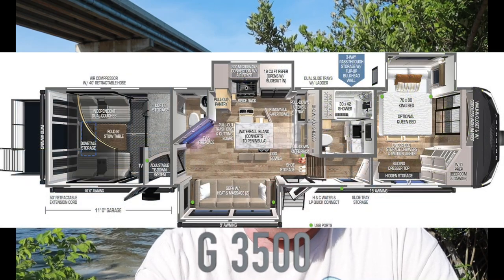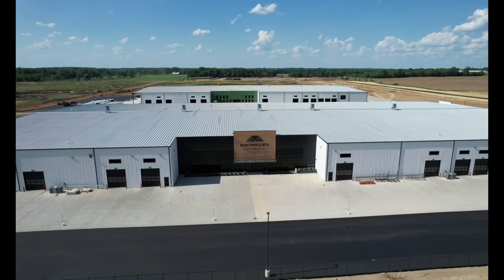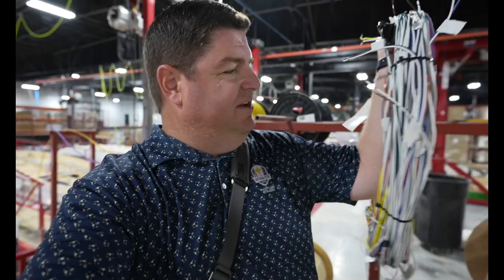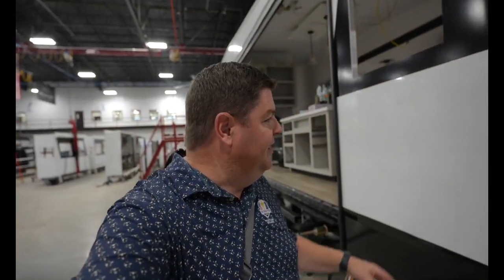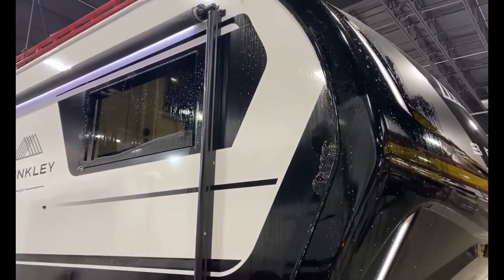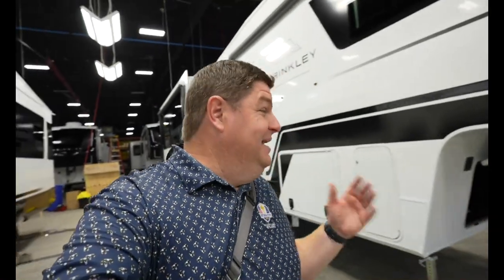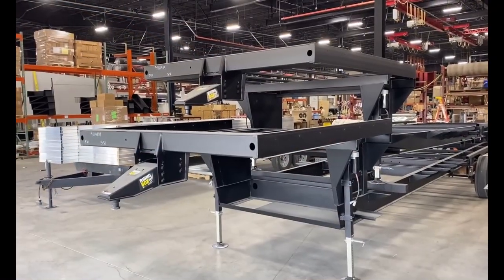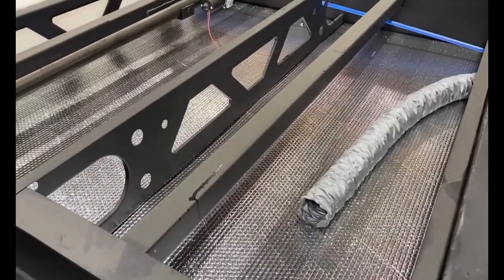Is This The G.O.A.T. of All 5th Wheels? NEW FACTORY UPDATES! Ep 4.29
Is This The G.O.A.T. of All 5th Wheels? I toured the factory and crawled around the Brinkley Model Z and Model G and what I saw makes me think these are the G.O.A.T. of all 5th wheels... bestrv, brinkley, brinkleyrv Ep 4.29

⬇⬇⬇⬇Click the ▶Show More◀ to get More info⬇⬇⬇⬇

Click the 🔝 🔝 JOIN Button 🔝 🔝 to become a member and get even more discounts!

Featured:

WHATS ON YOUR BUCKET LIST?  I want to join you... Go here to sign-up

Our Direct Links

Our New Amazon Direct Store